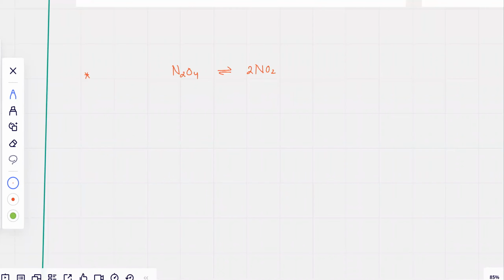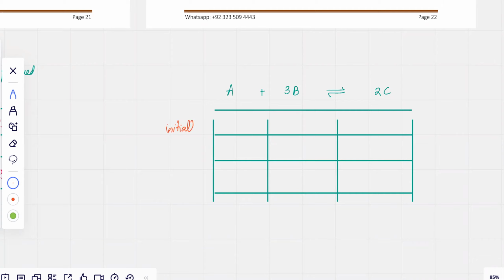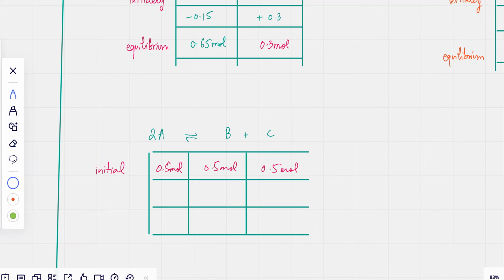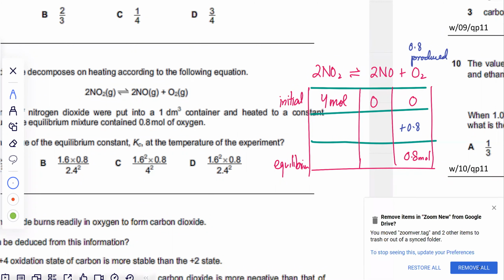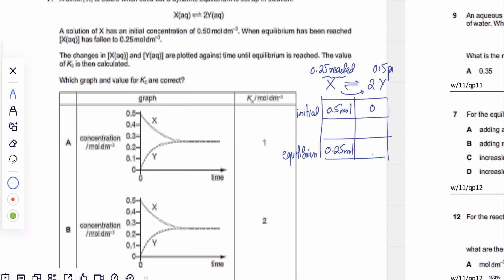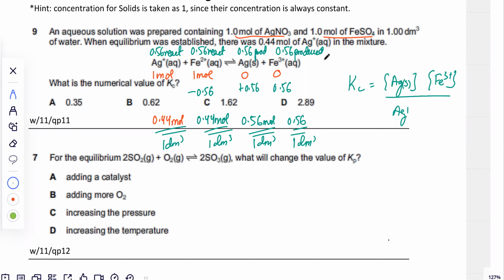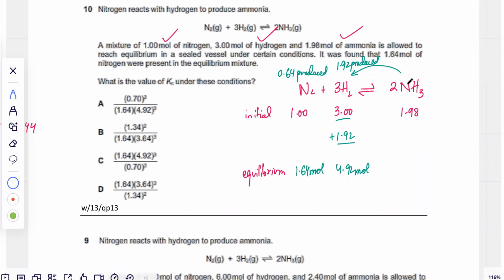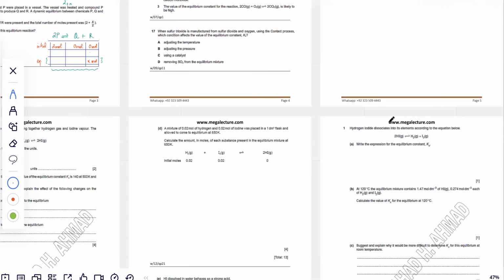AS Chemistry - 30 July 2021 - Chemical Equilibrium - Equilibrium Constant Kc- Past Paper Practice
AS Chemistry - 30 July 2021 - Chemical Equilibrium - Equilibrium Constant - Past Paper Practice
Chemical Equilibrium
Chemical equilibrium refers to the state of a system in which the concentration of the reactant and the concentration of the products do not change with time and the system does not display any further change in properties.
Equilibrium Constant:
The equilibrium constant of a chemical reaction is the value of its reaction quotient at chemical equilibrium, a state approached by a dynamic chemical system after sufficient time has elapsed at which its composition has no measurable tendency towards further change.